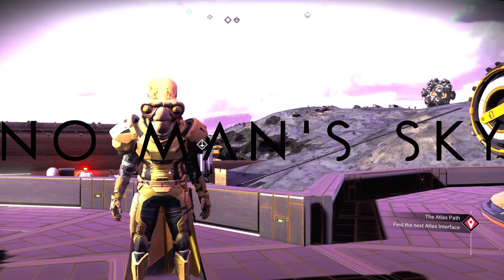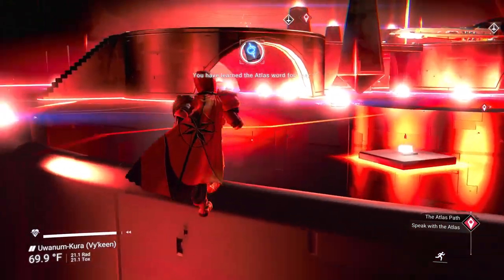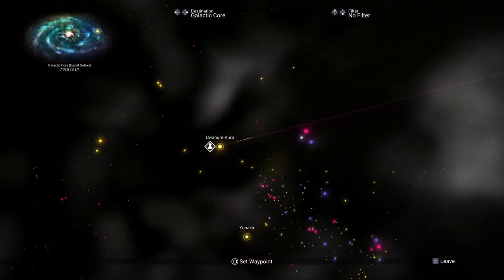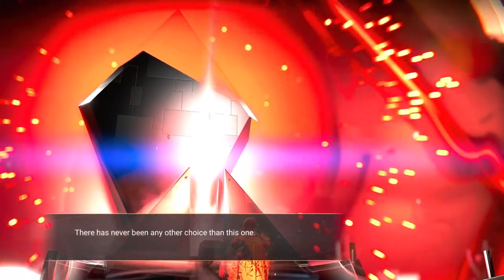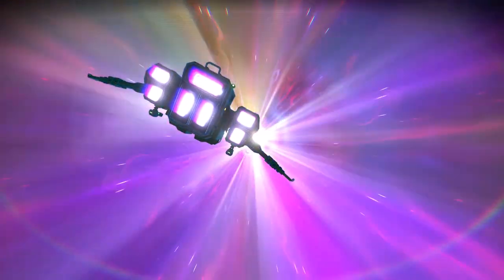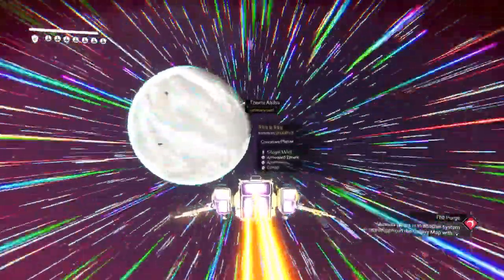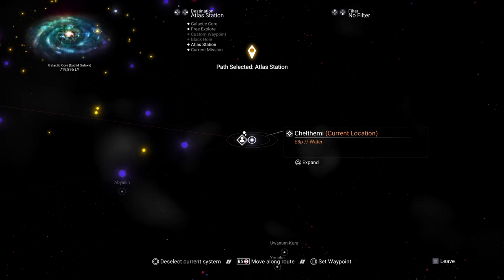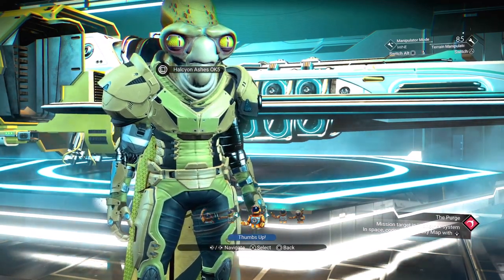Let's Play No Man's Sky 34: The Atlas Path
As we get closer to solving the mystery of the Atlas, things get stranger and stranger.